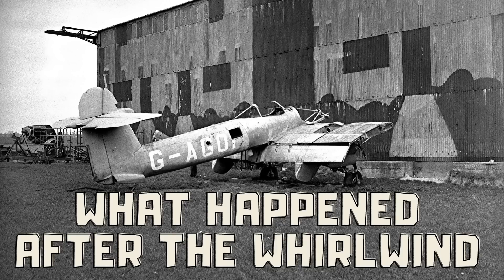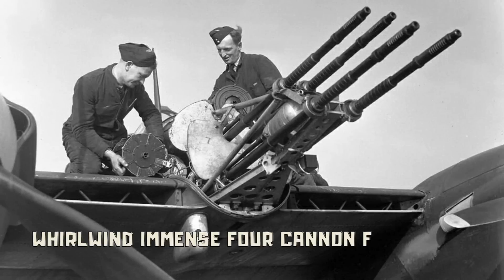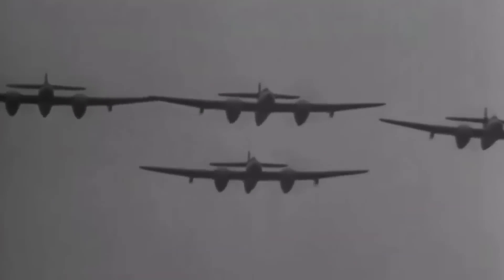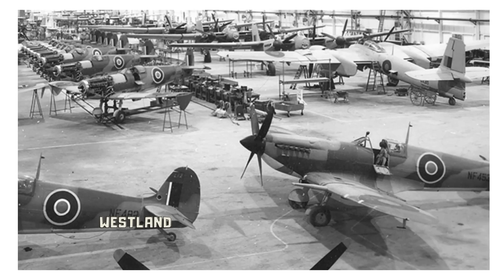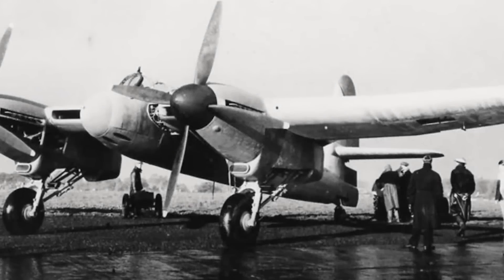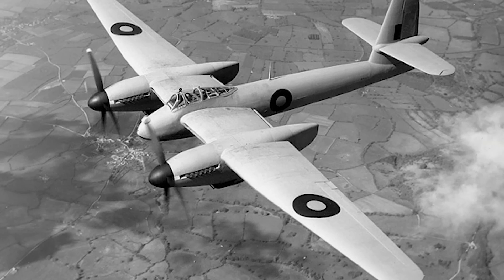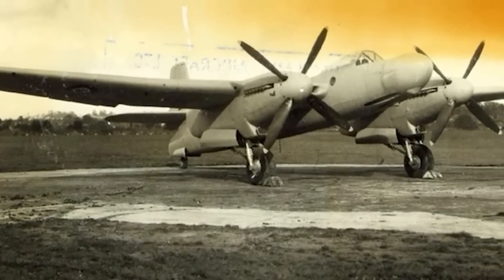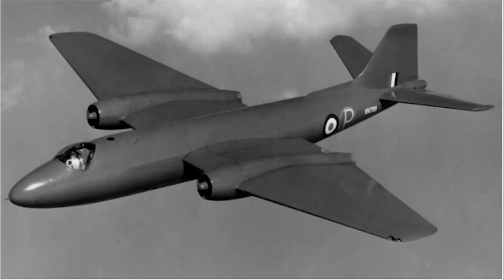WHAT HAPPENED AFTER THE WHIRLWIND PRESSURISATION HIGH ALTITUDE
The Westland Whirlwind was a very advanced aircraft design to meet the Air Ministry specification  F37/35 calling for a fighter to be armed with four 20 mm cannon. The new fighter had to be able to serve as both a day and night fighter.
In the 1930s, the Westland Aircraft company was a hotbed of family and boardroom intrigue and argument.
The Whirlwind's reason for existence was its four 20 mm Hispano Cannon armament housed in the nose.
By the time the Westland proposal was accepted, the latest development of the Rolls-Royce Kestrel had been renamed the Peregrine.
 Returning to the Peregrine engine. There was a concern that such relatively high-powered engines 880 horsepower each, 1,760 horsepower total on such a light airframe would adversely affect the handling. The increased torque of engines during WW2 did indeed cause issues for aircraft designers and pilots.
The prototype Whirlwind L6844 did not fly until 11th October 1938, well behind schedule because of the late delivery of the pre-production Peregrine engines.
What about the Peregrine's poor performance at altitude and complaints that it did not deliver the power expected? It is here that the research of Matt Bearman has revealed this not to be the fault of the Peregrine engine, but rather of the hydromatic constant-speed propellers, made by deHavilland.
The Whirlwind seems to have been extraordinarily well-liked by the pilots who flew it in combat.
If the Whirlwind had been designed around the Merlin engine instead, then perversely, that would probably have led to it being cancelled altogether in mid-1940. Priority would have been given to the production of single-engined Spitfires and Hurricanes.
400 Whirlwinds ordered only 116 produced and operated by 263 squadron and 137.
What followed the Whirlwind it was the Westland Welkin. With Thanks to Paul Cousins for Harrowbeer Mist.